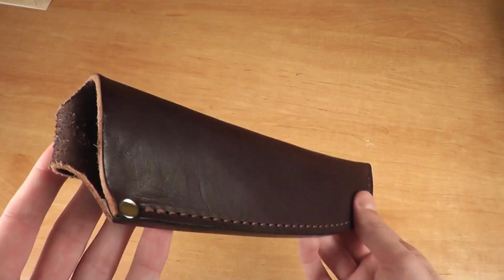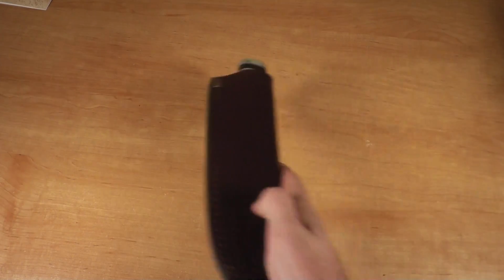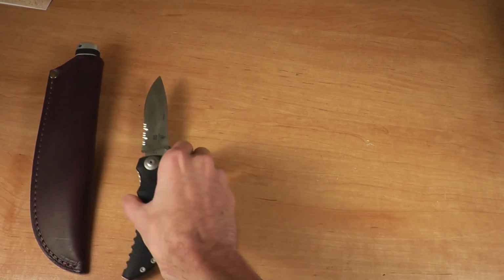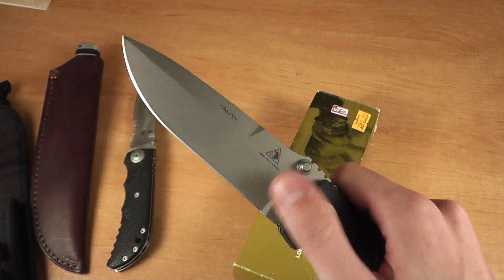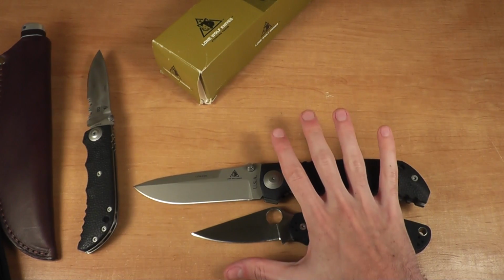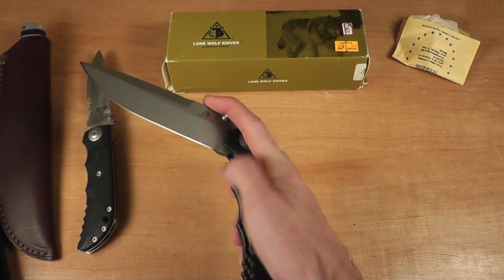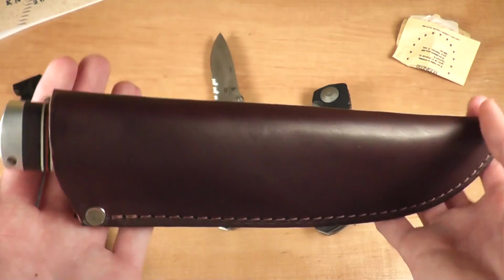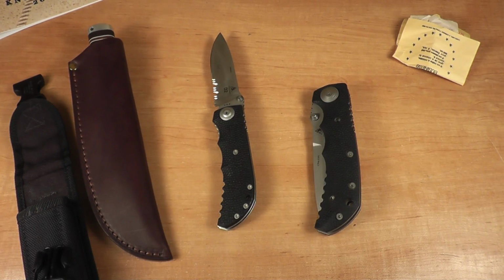Knifedays Show scores!